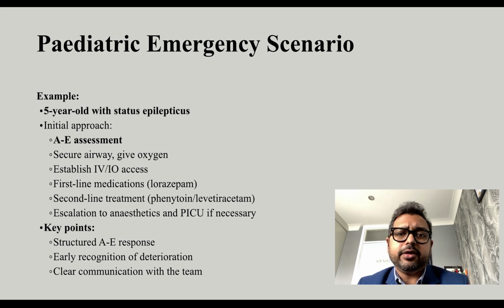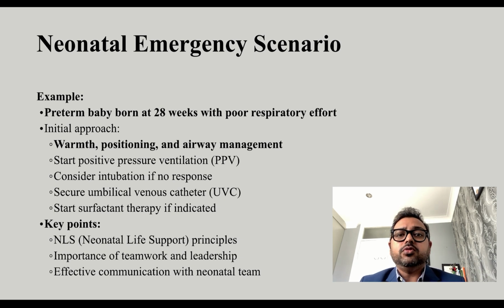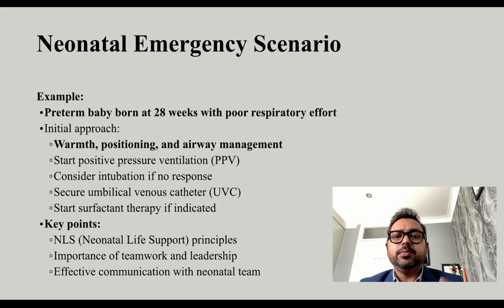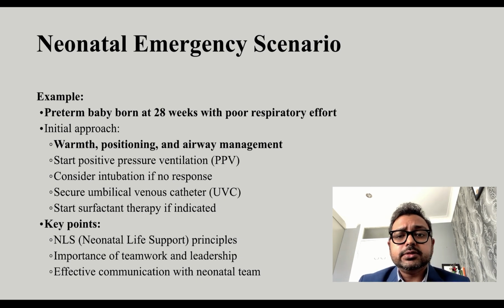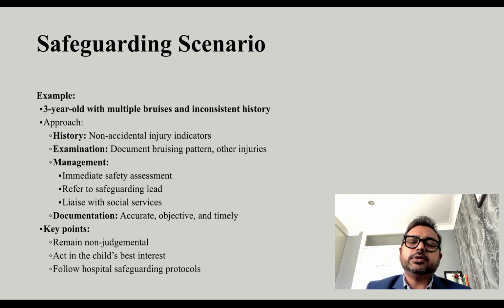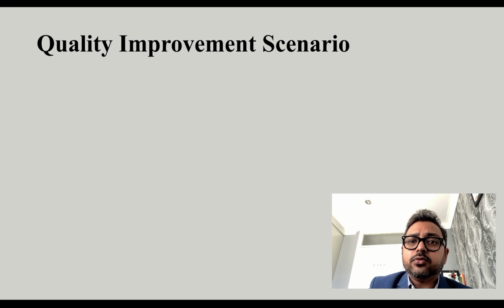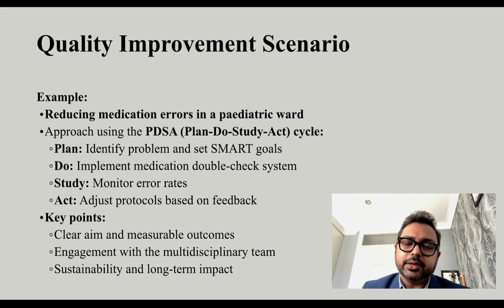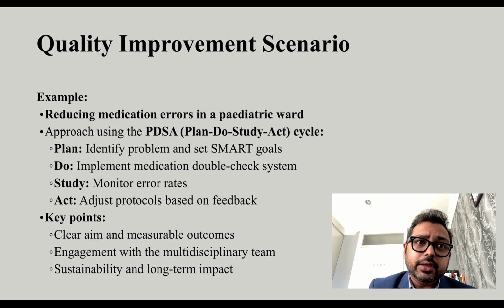Preparing for a Paediatric NHS Job Interview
In this video I discussed important and frequently asked questions for paediatric NHS job interviews.